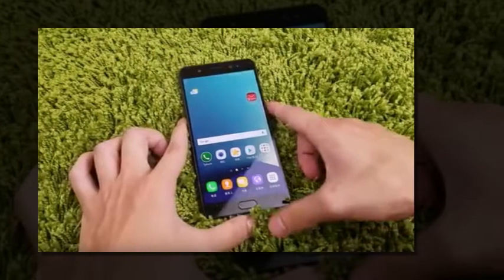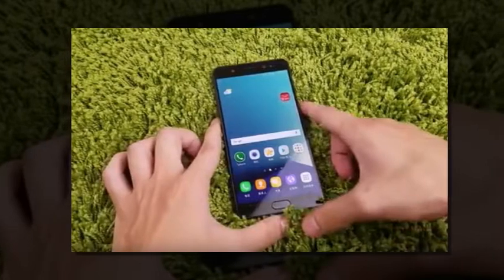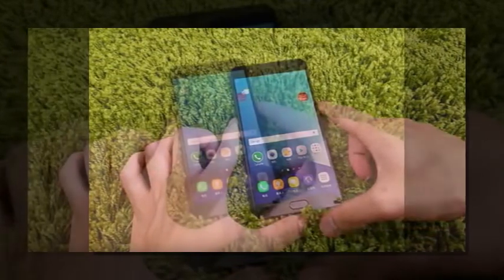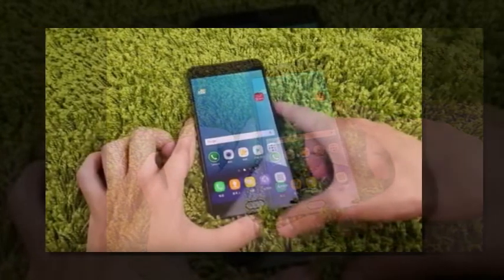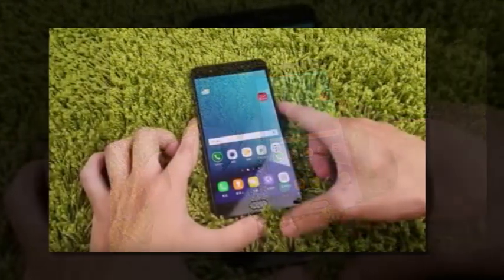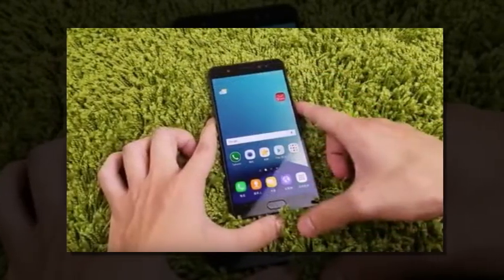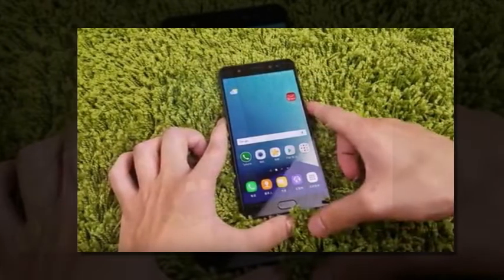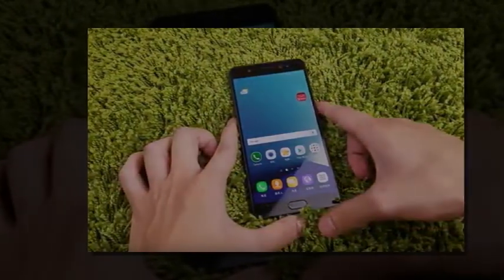Samsung Galaxy Note7 stars in 11 minute long video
Earlier we saw a very short video of the Samsung Galaxy Note7, just a few seconds. Time for the feature length movie - a whole 11 minutes spent with a Note7 prototype.

The hardware is not final and the software indicates it's for Korea's SK Telecom. And it's an Exynos version, Exynos 8890 with 4GB of RAM to be precise. The camera is a Sony IMX260, though we'll likely be seeing Samsung's sensor as well, same as with the S7.

The video starts off with a tour of the hardware, notice the always on screen. S Pen focus is at 3 minutes, its top clicks like a pen (and like Note5's S Pen). Around the 5-minute mark, you can see an IR light come on - that's the Iris scanner in action. Later on, around 8 minutes in, you can see the Galaxy Note7 breeze through several benchmarks.

The Samsung Galaxy Note7 will be unpacked on August 2, that's next Tuesday. The first official ad is already out, but (naturally) it doesn't show the star, it just sets the mood.